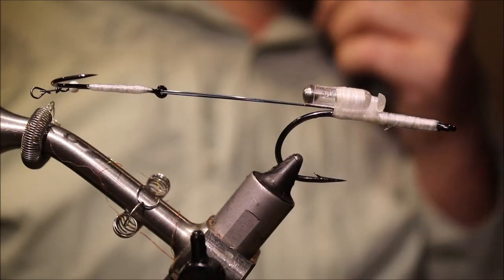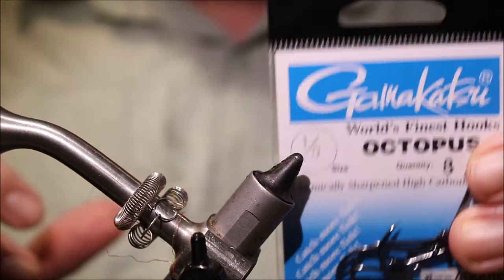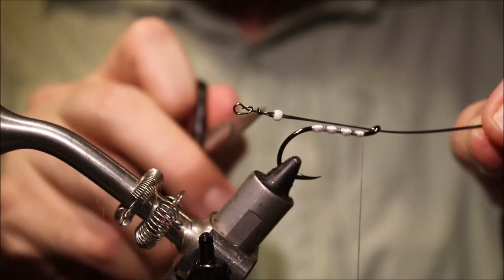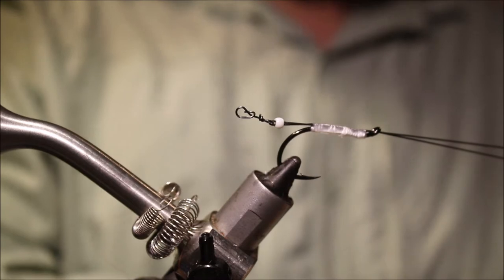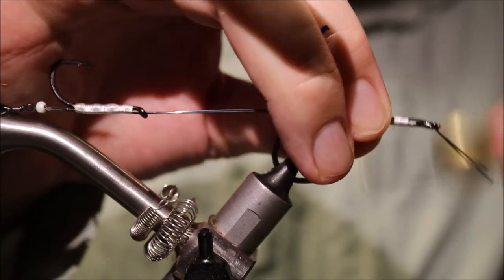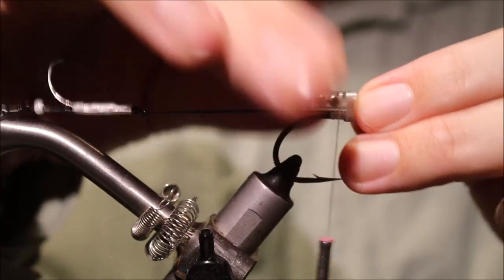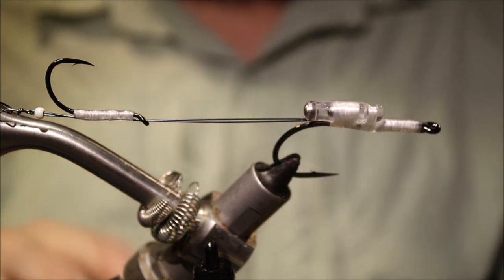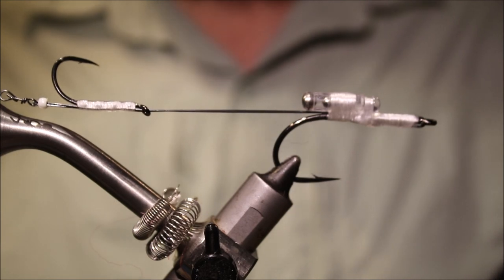Making a Wiggle Tail Rig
Step by step instructions for a tandem hook wiggle tail rig for your pike and muskie tube flies. wiggle tails and clips are available from